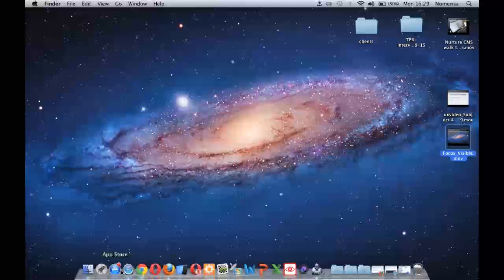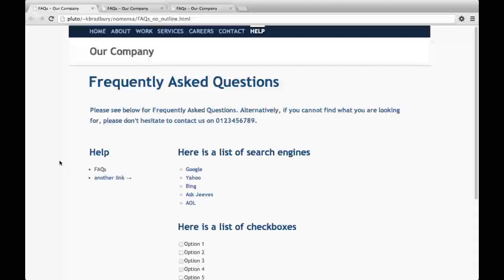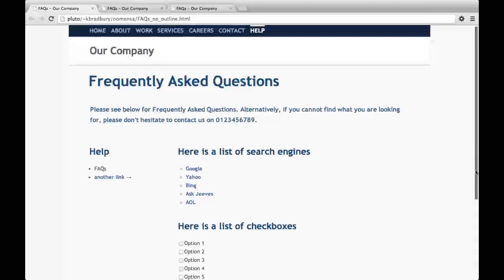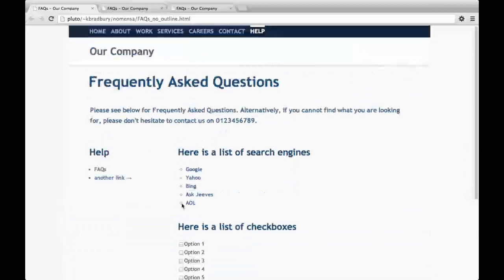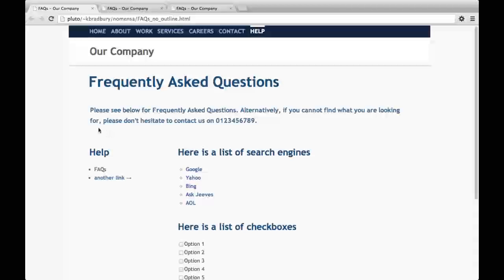Why the focus indicator is important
This video explains why the focus indicator is important and how to make it accessible.

Web Developer at Nomensa, Kate Bradbury presents Why the focus indicator is important.